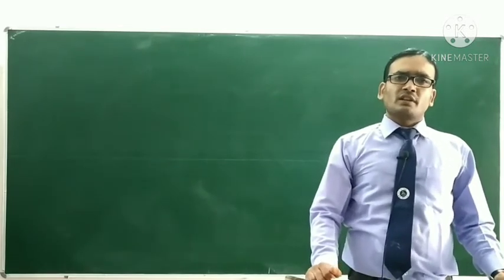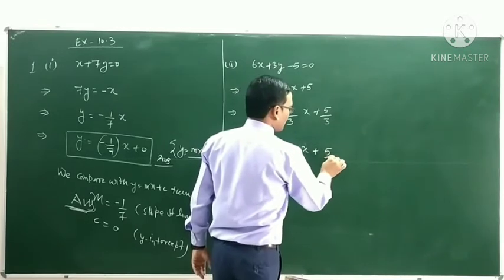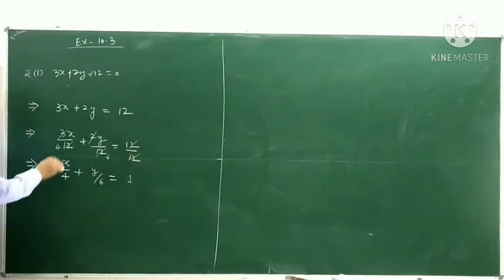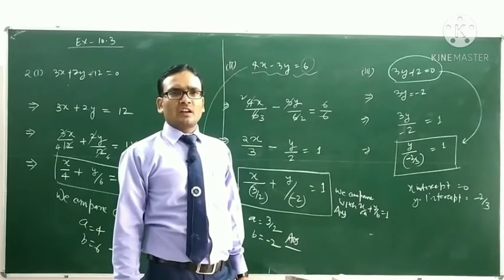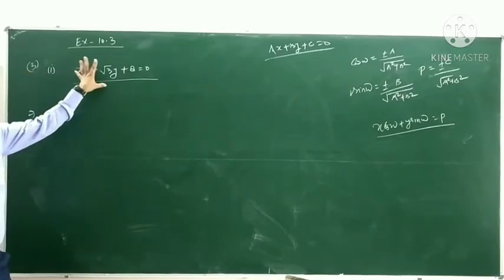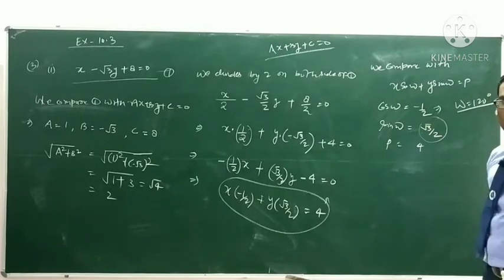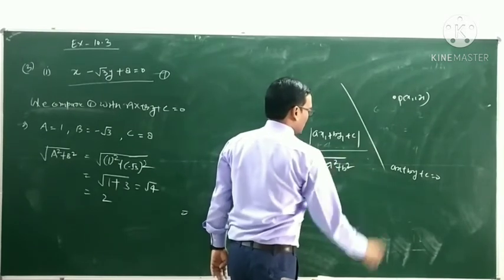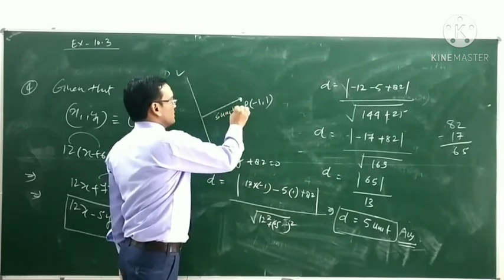Miscellaneous exercise on chapter 10 class XI ncert maths by Manoj sir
we discussed miscellaneous exercise on chapter straight lines